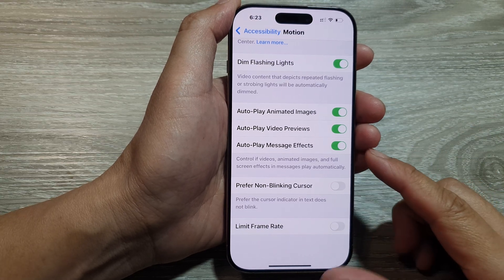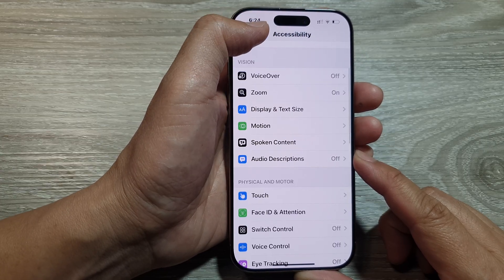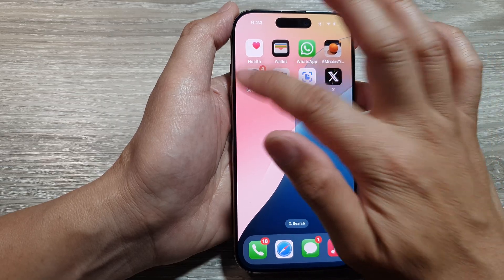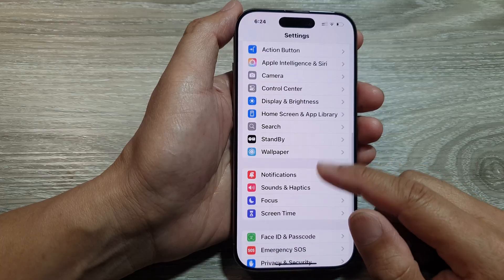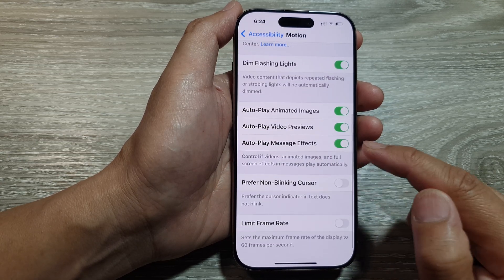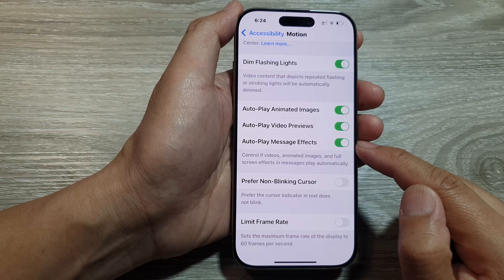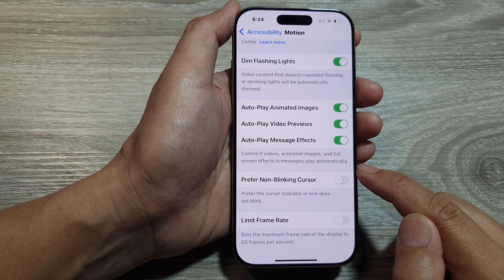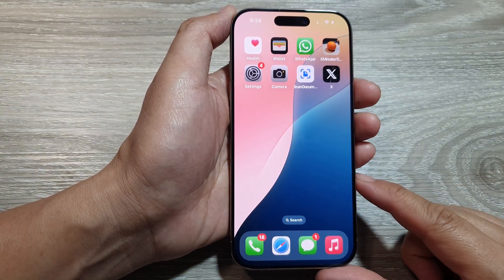🎉 How to Enable/Disable Auto-Play Message Effects on iPhone 16/16 Pro Max! 🌟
earn how to turn on or off the Auto-Play Message Effects feature on your iPhone running iOS 18. This quick guide walks you through the steps to customize your message settings on iPhone models like the 16, 16 Pro, 16 Pro Max, and 16 Plus.